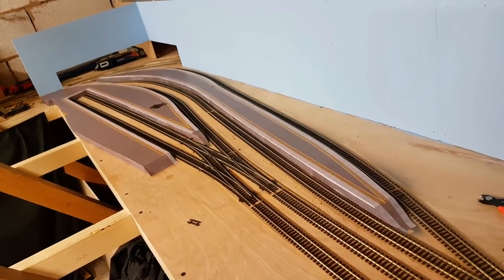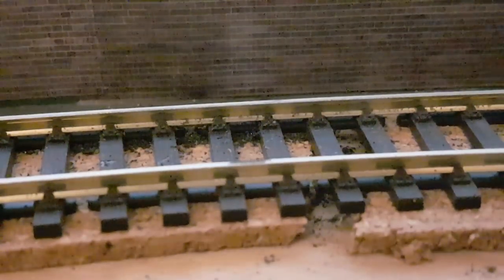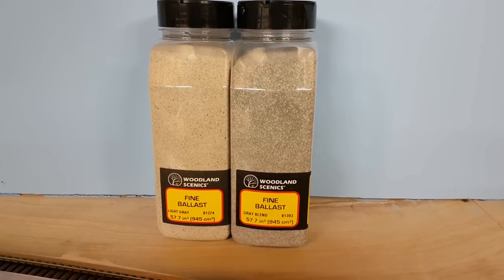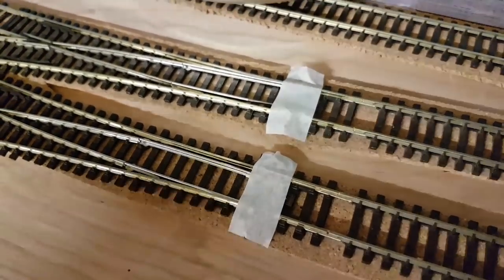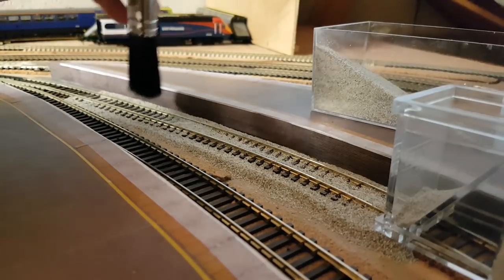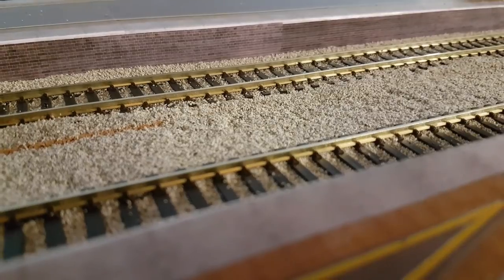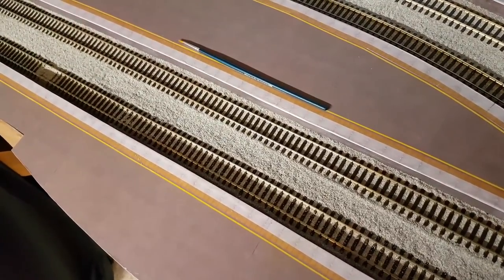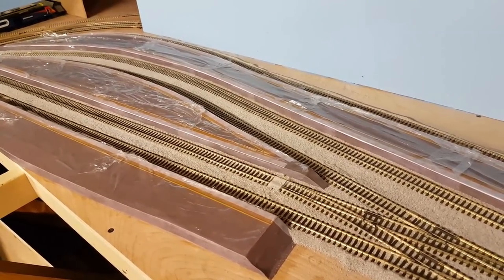New Junction - Station Ballasting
In this episode at the Modern Image Layout New Junction, We finally get started with the Long put of Ballasting.

The Railways most notorious task which once finished symbolizes the new era from building phase to the scenic phase.

I've use Woodlands Scenics Fine Grey Blend & Fine Light grey ballast, mixed together at a 50/50 ratio.

That mix was then applied using a Ballast mate and brushed into position.

Once sprayed with an initial layer of water I've used a PVA glue water mix of 50/50 to 60/40 with a few drops of Fairy liquid.